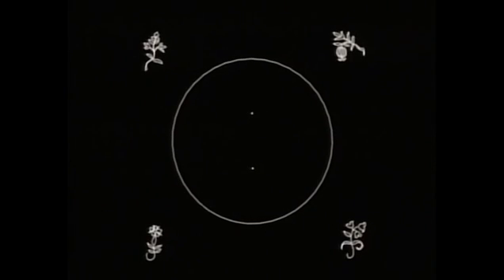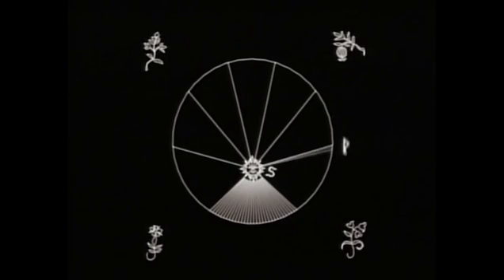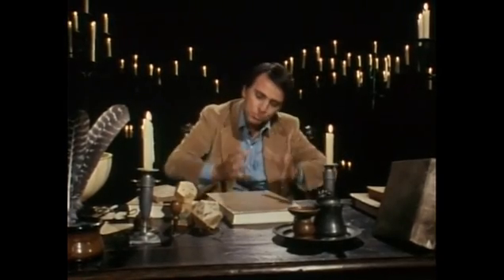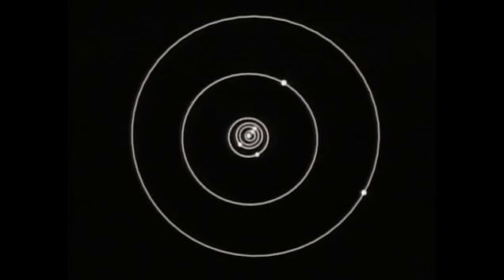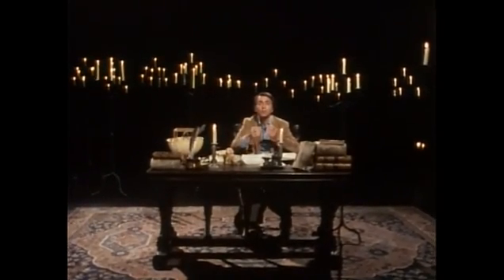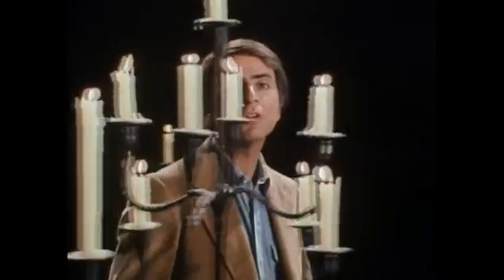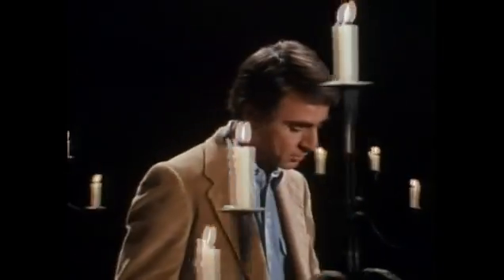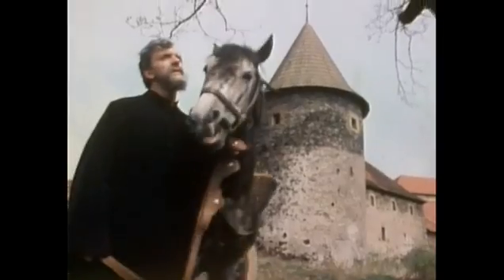Carl Sagan's Cosmos | Kepler's Laws of Planetary Motion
Kepler's laws gave us an approximate description of planetary motion around stars. This clip is from the episode entitled, Harmony of the Worlds- part of the Cosmos series. Kepler was also known for writing one of the first works of science fiction, about a voyage to the moon. Centuries later modern science triumphed over medieval superstition, and his dream came true.